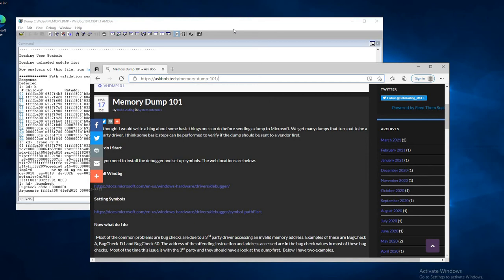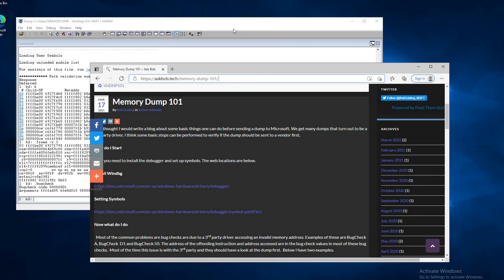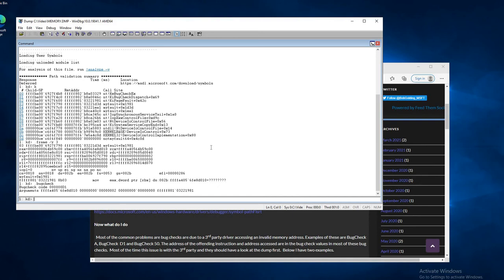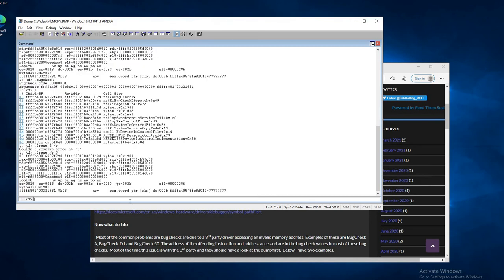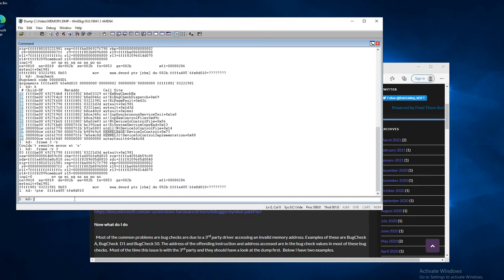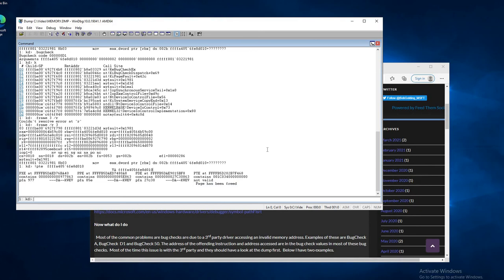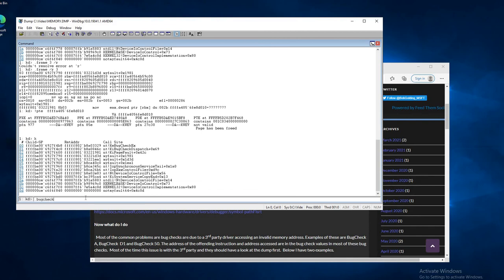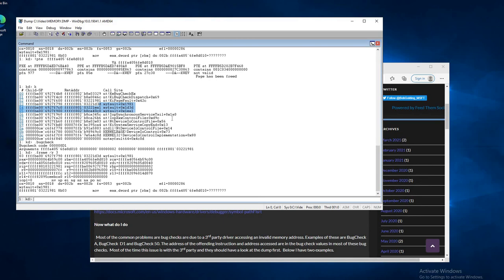Memory Dumps 101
Configure WinDBG , loading memory dumps, basic walk through